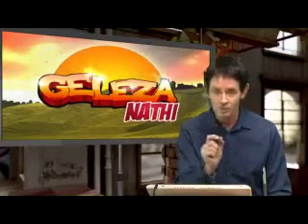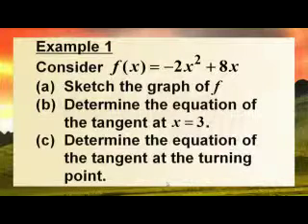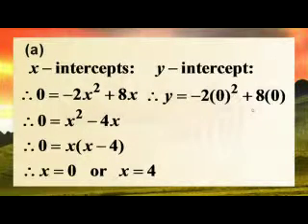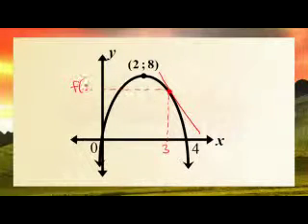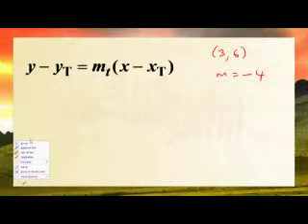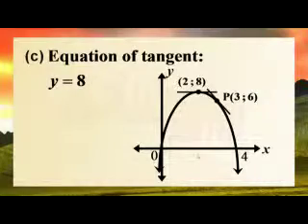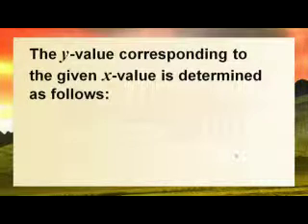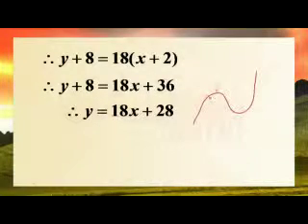Mathematics 019: Tangents to curves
Lesson objectives:

Learners must be able to determine the equation of a tangent to a curve at a point on the curve.